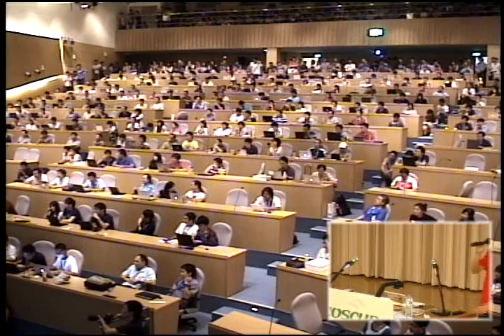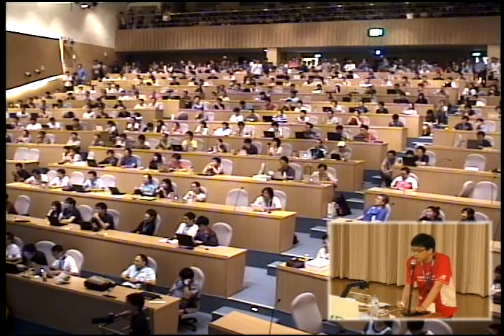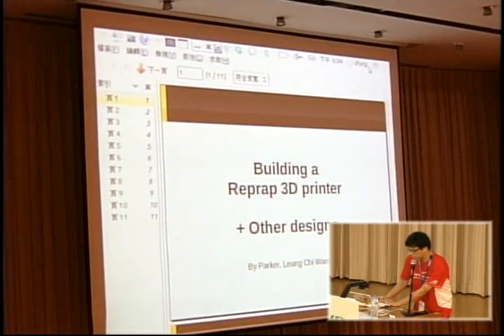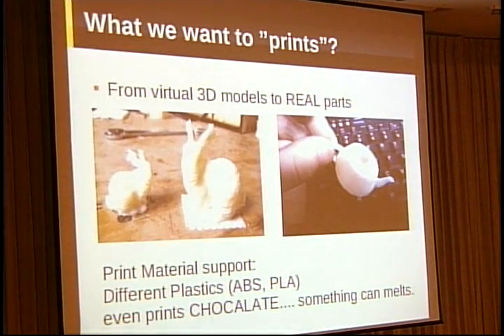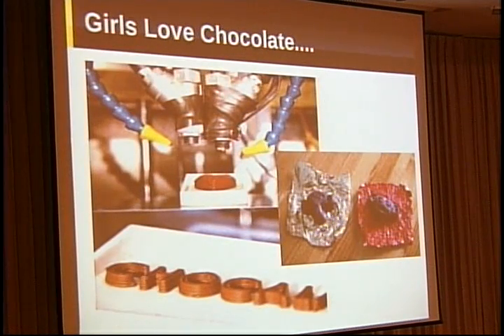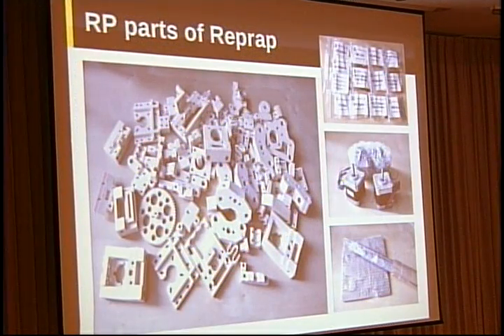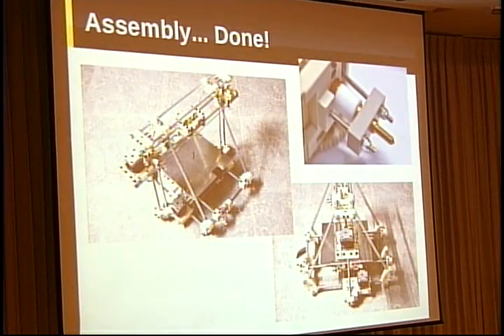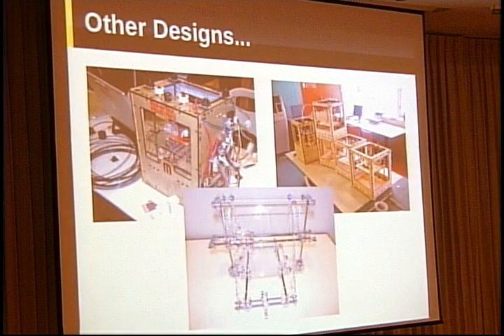[COSCUP 2011] 閃電秀 RepRap 3D Printer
Leung Chi Wang